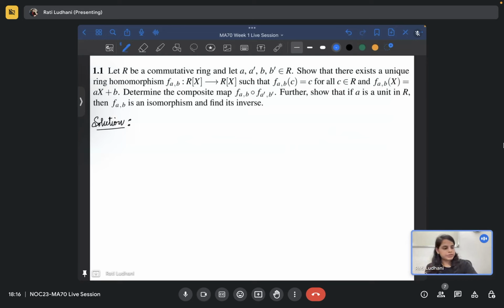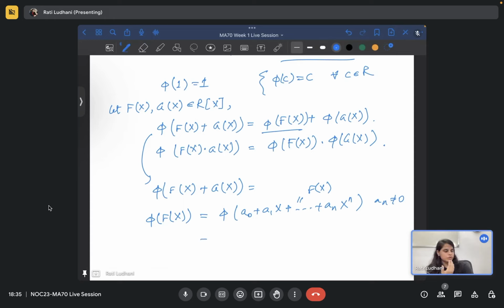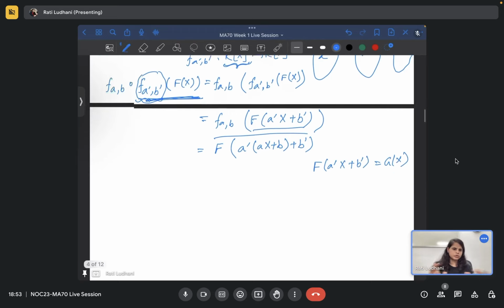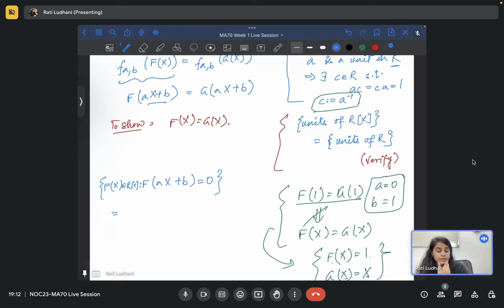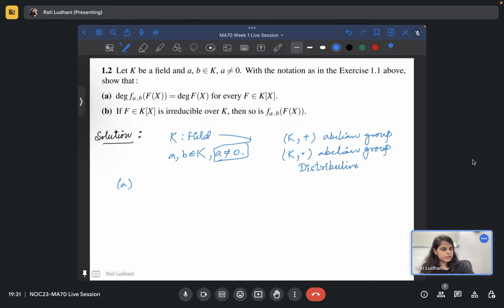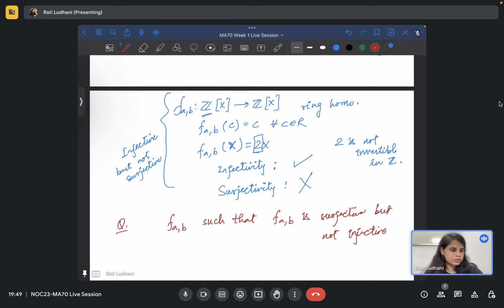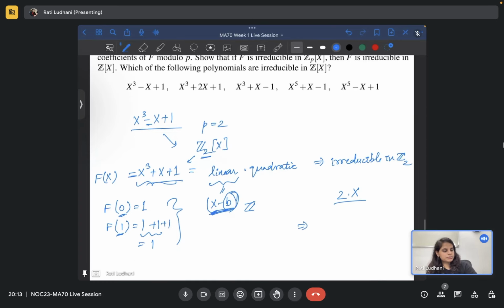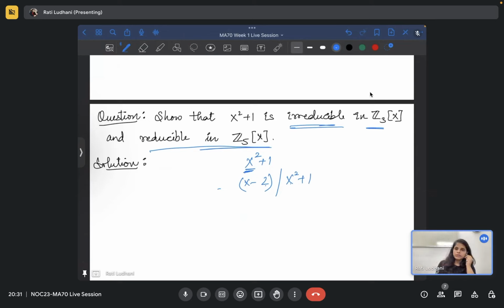Galois Theory MA70 | Week 1 Sample Assignment 2023 | NPTEL Tutorial 2023